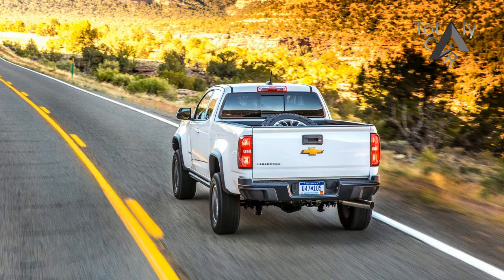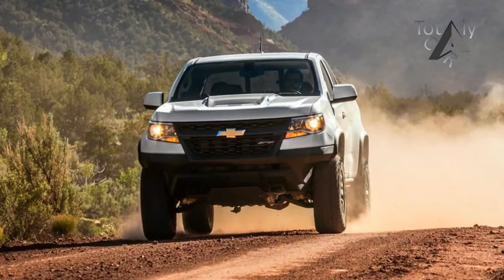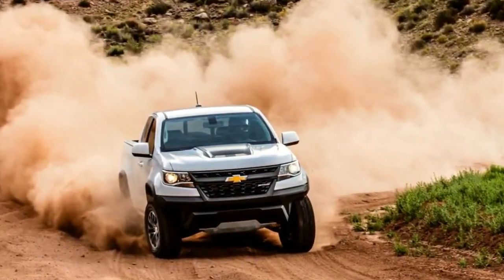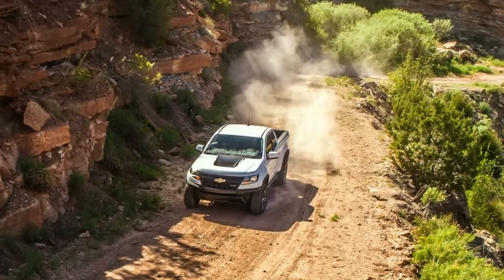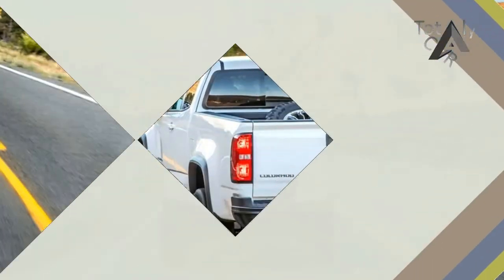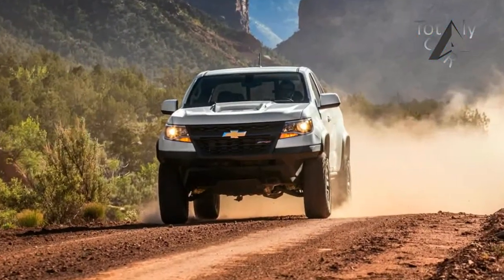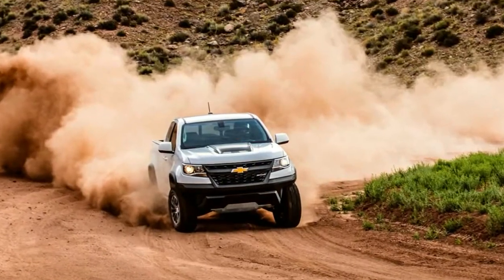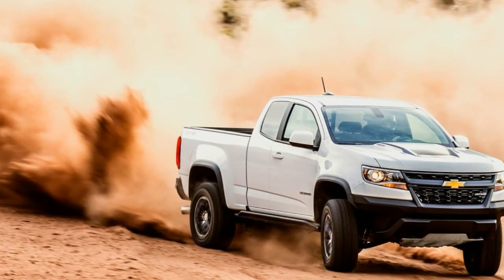Look This !!! 2017 Chevrolet Colorado ZR2 Price & Spec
Look This !!! 2017 Chevrolet Colorado ZR2 Price & Spec -  Chevrolet has known few more potent letter combinations than ZR, and the next chapter of the badge’s legend is set to be written by a Corvette that we expect will pack somewhere north of 700 horsepower. In the history of less-than-full-size General Motors trucks, however, those letters have mostly adorned models that amounted to little more than aggressive tires and some extra visual swagger. But the latest ZR is a Colorado pickup that packs a whole lot more.

 $40,995

Popular Post !